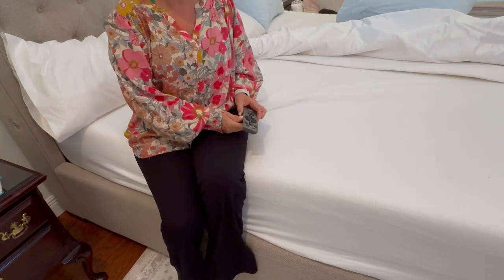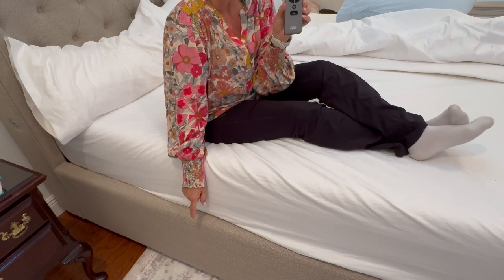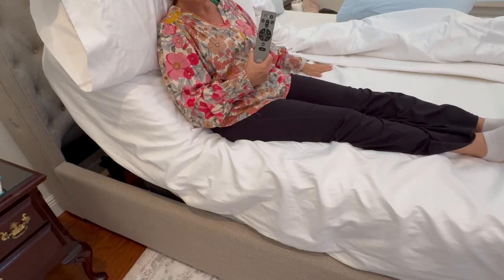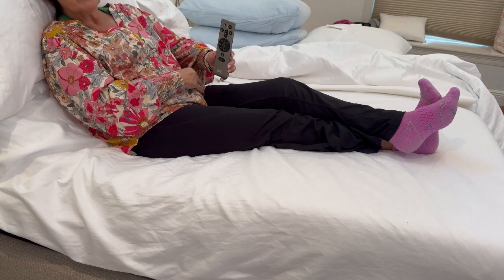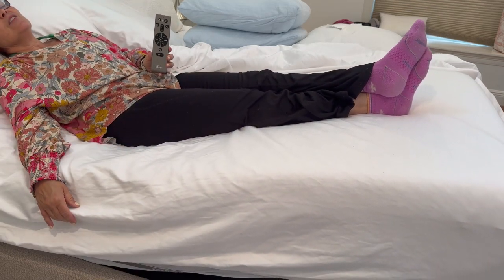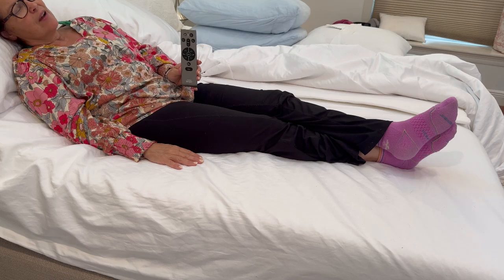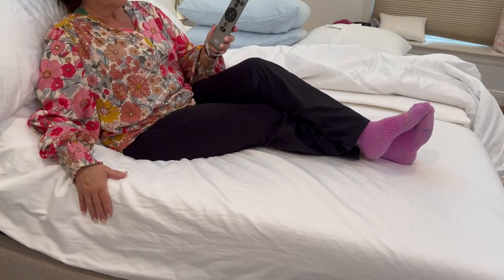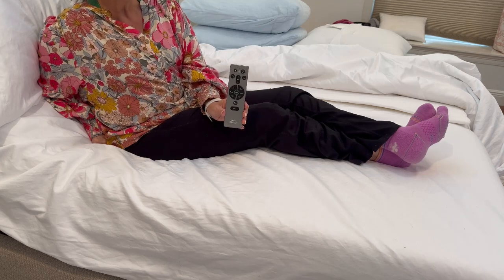Tempur Pedic Ergo Adjustable Smart Mattress Bed Base. Level up Sleeping: Head+Foot Raising, Massage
Tempur Pedic Ergo Adjustable Smart Mattress Bed Base.  Level up Sleeping: Head+Foot Raising, Massage, Sleep Position Memory, USB ports, Underbed lighting, Zero Gravity plus option to make each side different for couples!

This is next level sleeping comfort!  Watch this video for full explanation on how this Ahhmazing bed works on Amazon in these sizes:
Split King (two of these Twin XL)
Split Cali King
Extended Base
Twin XL

My favorite features:
-Adjustable Base benefits: unlimited head and foot lift positions for sitting, reading, working, or watching TV.
-Support your Back with lumbar support
-Can help with snoring with tilting head up
- The massage for the lower back area, with three levels of intensity is the BEST!
-The Zero Gravity preset, take the pressure off your back while you sleep—by elevating your head and feet to closely simulate weightlessness.

Hi, I'm Judie. Shopping and sharing favorite finds for friends. Through years of being a business owner, merchant, subscription box owner operator, e-commerce and retailer, we're always looking for what people love. Our Favorites are Beautiful Home, Luxury Beauty, Lifestyle and Electronics that make life easy!

From the makers of Bath Blessing Box, a bath inspired monthly surprise subscription box, and Beautiful Home Store,  we bring you our favorites. Look for our BIG room by room makeovers coming soon!

We do the research, collect and deliver the best products. Please let us know in comments what you like and want to see more of.  We appreciate you!

If you love spa deliveries, GET YOUR FIRST BATH BLESSING BOX TODAY